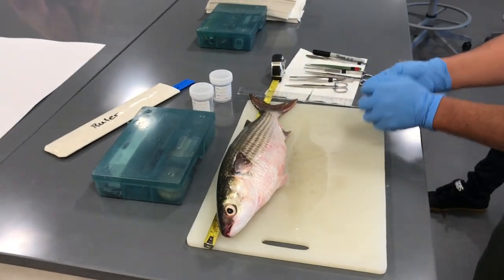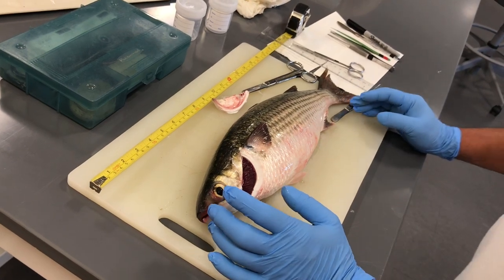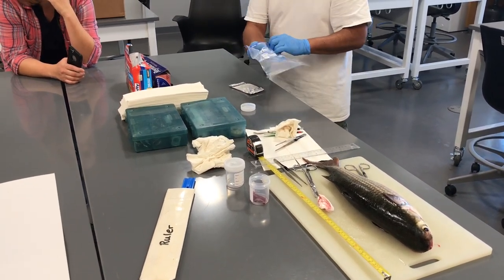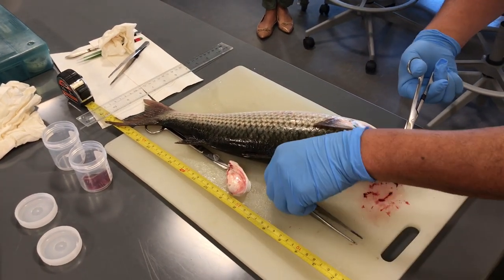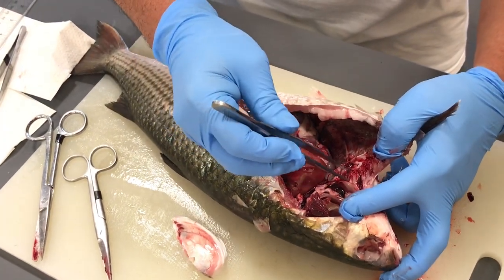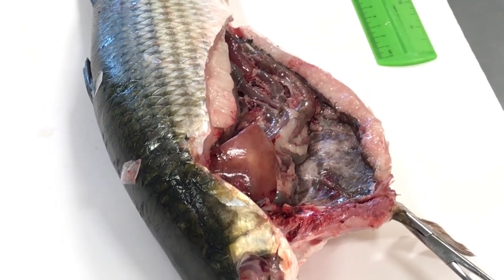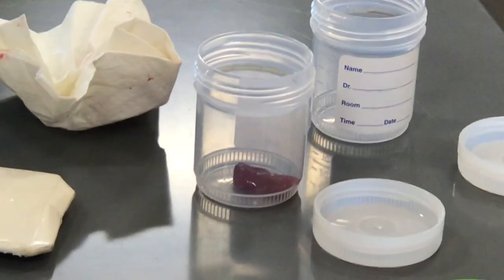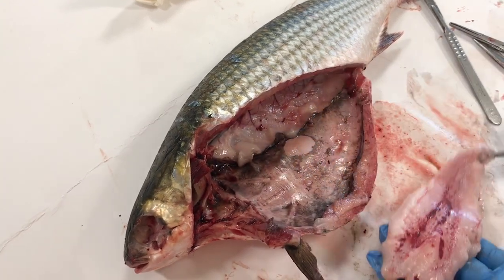Fish Kill Investigation-Mullet Necropsy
Ormond Lagoon and the surrounding waterways/inflows began experiencing a dramatic fish kill starting on or about Friday, July 27.  By Monday, July 30 scientists from the US Fish and Wildlife Service and California Fish and Wildlife Service (formerly California Fish and Game)  were already coordinating with other state and Ventura County partners to get in and collect samples of water and fish.

We here in ESRM were asked if we might assist with the response by facilitating the necropsies of collected fish.  On Tuesday, August 1, we hosted Dr. Mark Okihiro from California Fish and Wildlife's Vista Office, our regional fin fish necropsy specialist.  Here Dr. Okihiro dissects a striped mullet (Mugil cephalus) collected a few hours before.  In our video he goes on to explain that the gross examination is looking for discoloration or lesions on the skin and internal organs.  Particular targets for this investigation were gills, gonads, and liver.  Samples were collected for both organic pesticide contamination characterization (the culprit in our most recent event in this same area, which occurred in 2015) and tissue cross sections (thin-sliced cross sections of paraffin-mounted and formalin-preserved organs) for exploration of tumor or other deformities.

While not directly related to the assay for toxic exposure, our ESRM and Pirate Lab crew also saved the intestinal tract for subsequent microplastic assays and the otoliths for aging.  This is for our ongoing work characterizing microplastic exposure, fate, and transport across the coastal zone and for our training of undergraduates in cutting-edge environmental impact assessment.

This was a great lesson in how to examine fish possibly exposed to a toxin.